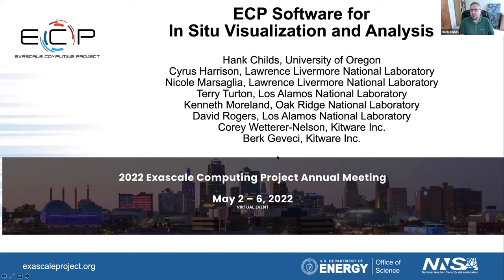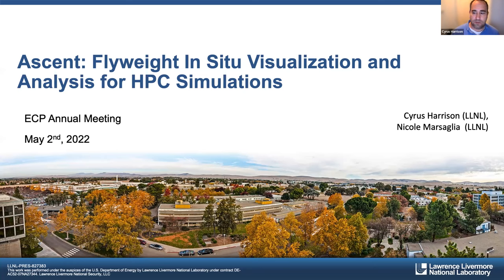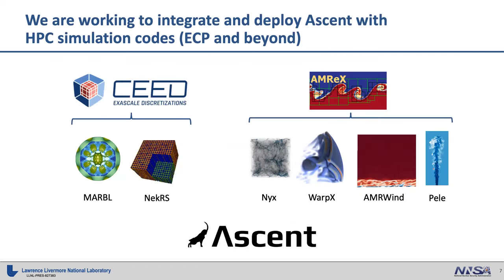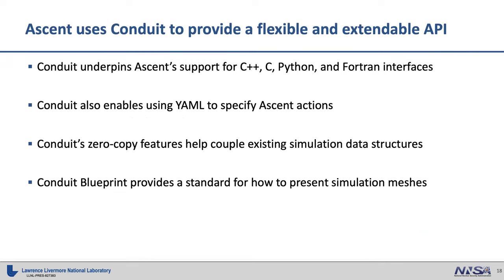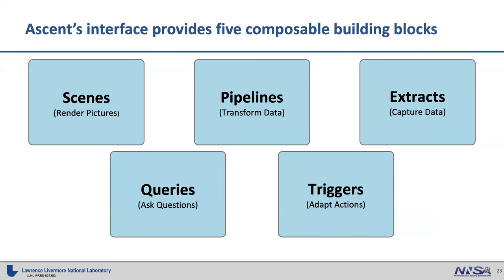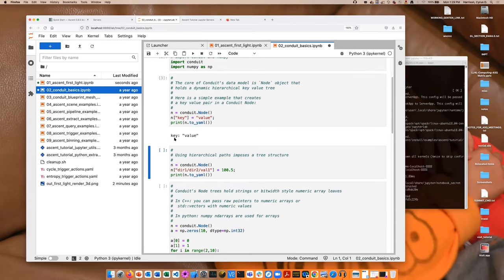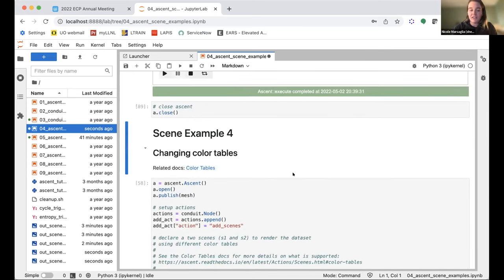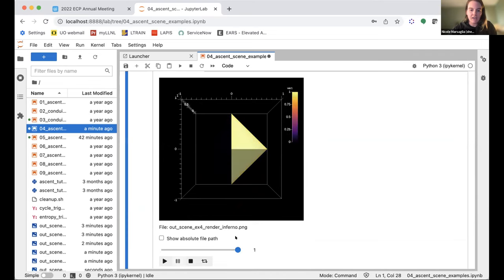ECP Software for In Situ Visualization and Analysis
This 90-minute tutorial will cover ECP software for in situ visualization and analysis, which is an important capability for addressing slow I/O on modern supercomputers. The majority of the time will be spent on two products: Ascent and Cinema. For Ascent, an in situ library supported by ECP ALPINE, topics covered will include how to integrate into a simulation code, data model, build and linking issues, and an overview of capabilities. For Cinema, topics covered will include both examples of use cases and information on how to get started. Finally, we will give short presentations on other ECP software projects for in situ processing. One short presentation will be on Catalyst, which is the in situ form of the popular ParaView tool and which is also supported by ECP ALPINE. The other will be on VTK-m, which is a many-core visualization library used by Ascent and Catalyst, and can also be directly incorporated into simulation codes as well.